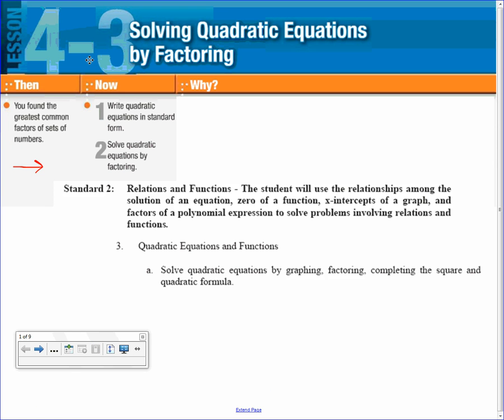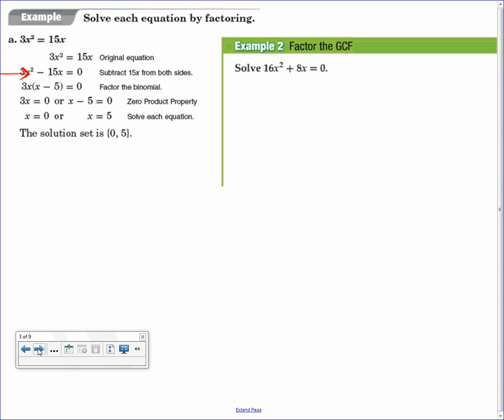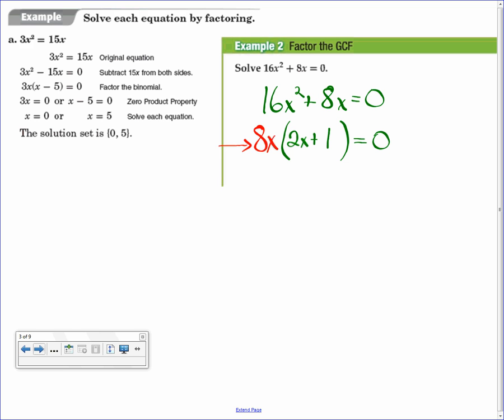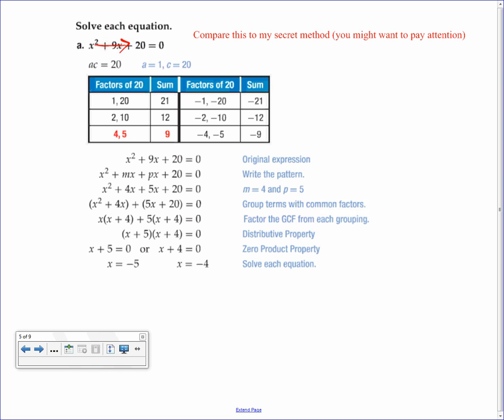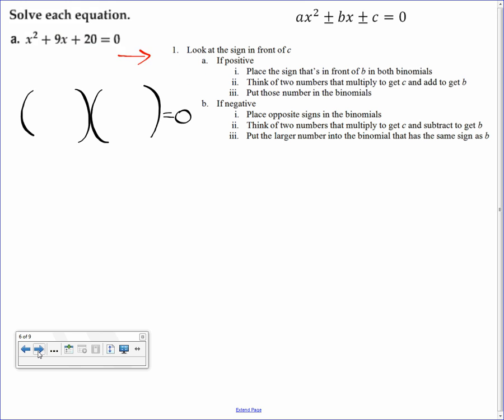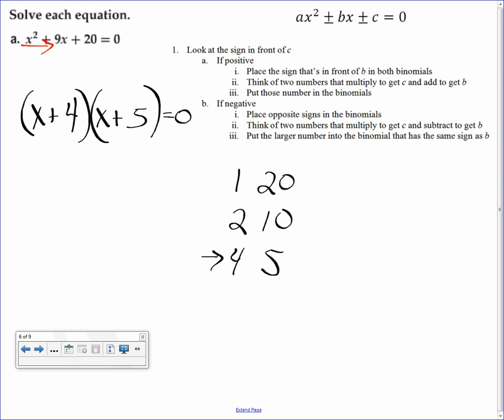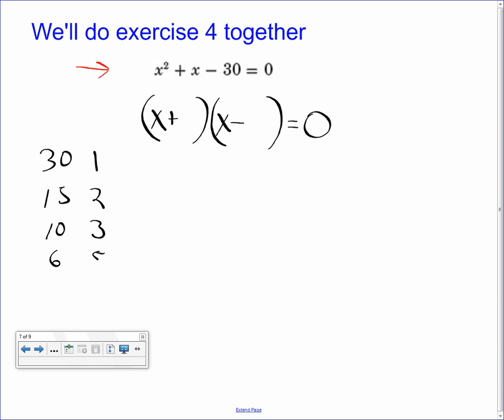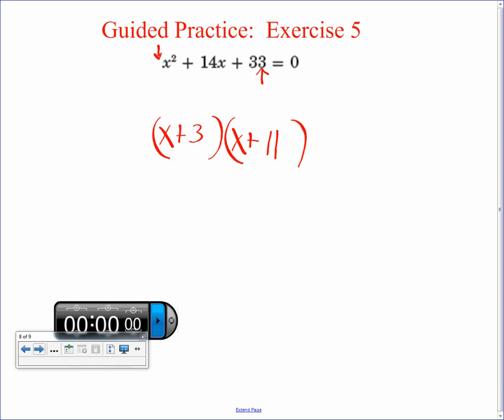Lesson 4.3B Solving Quadratics by Factoring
These Quadratics all have leading coefficients of 1